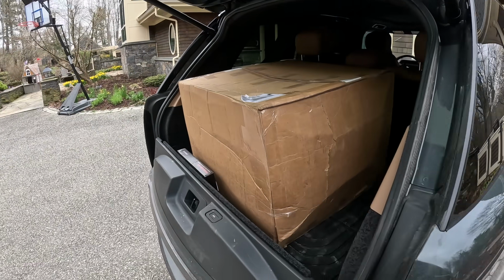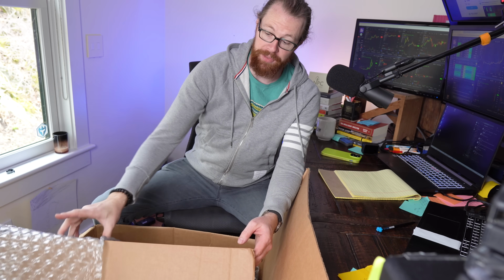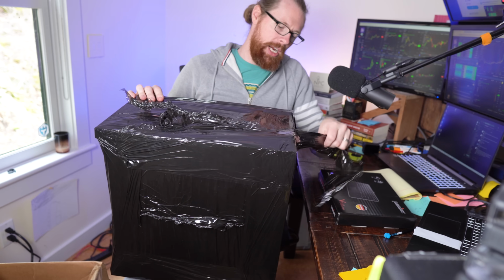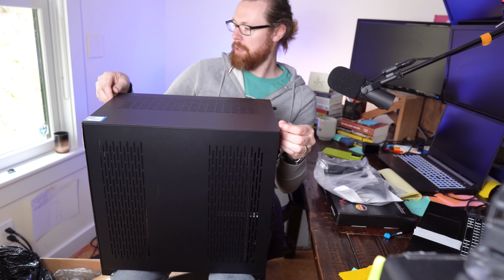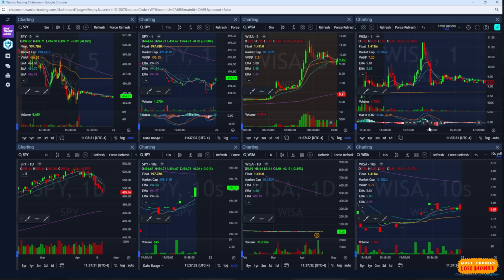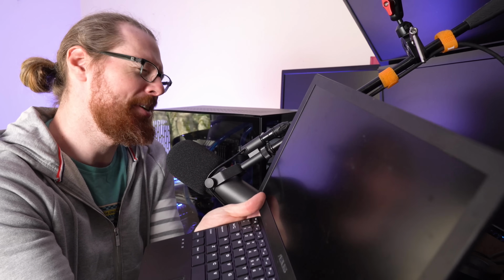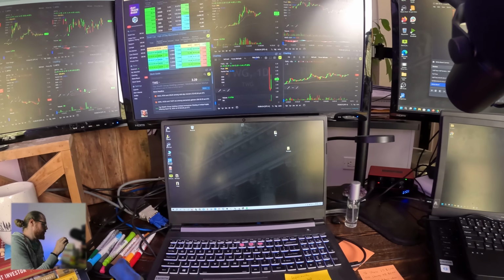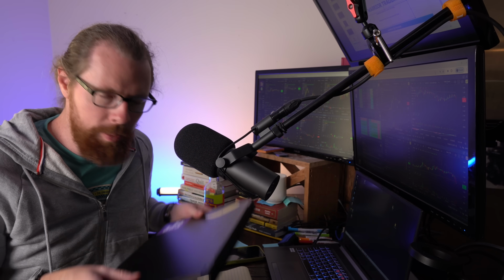Brand New Trading Station for 2024 (BIG CHANGE)